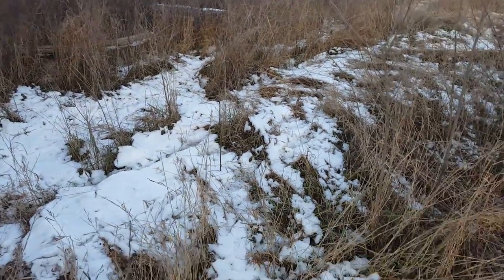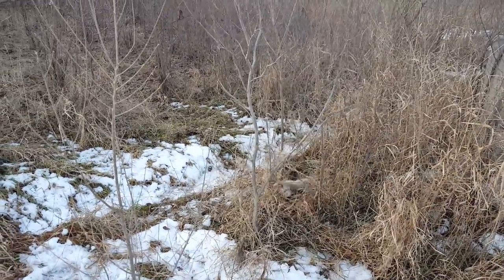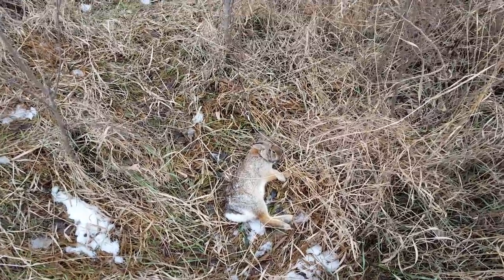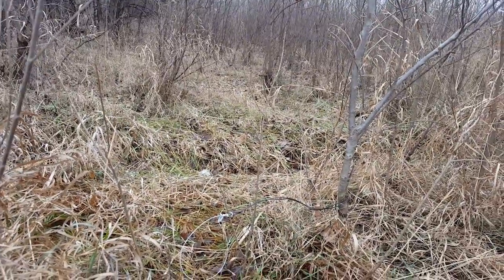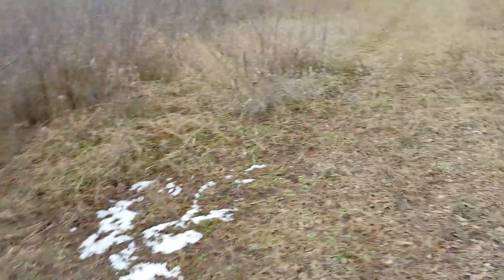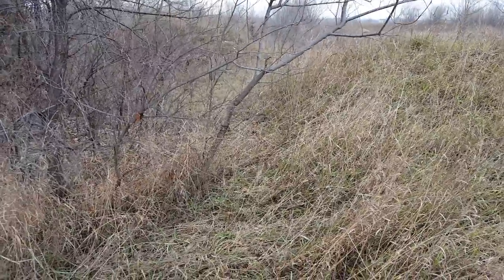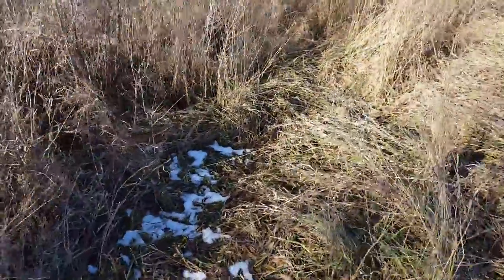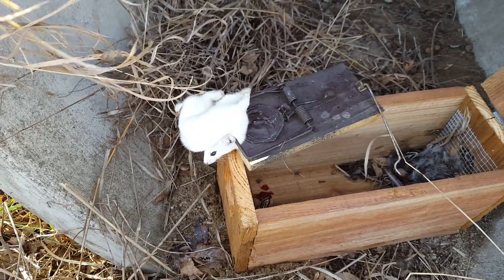Snaring rabbits 2015 with bonus weasel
Having a little fun snaring some rabbits. Enjoy!